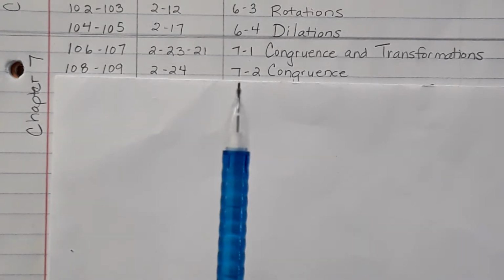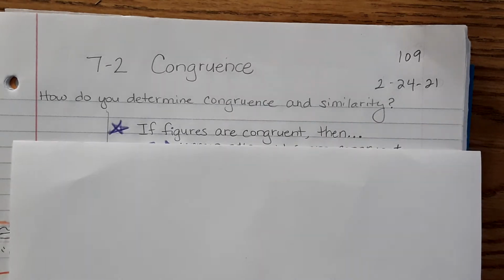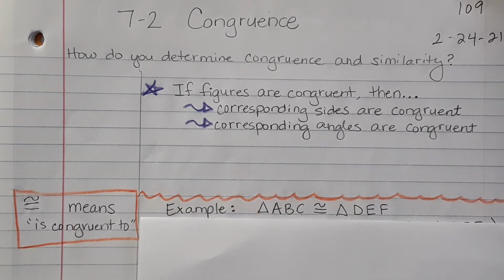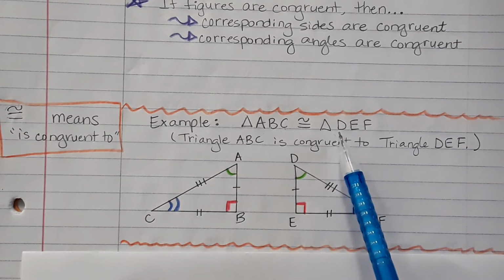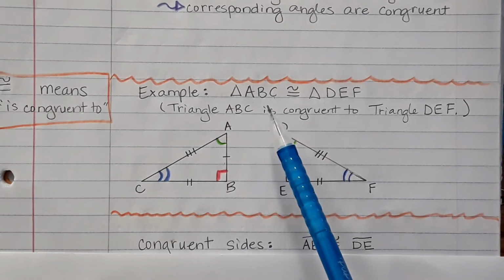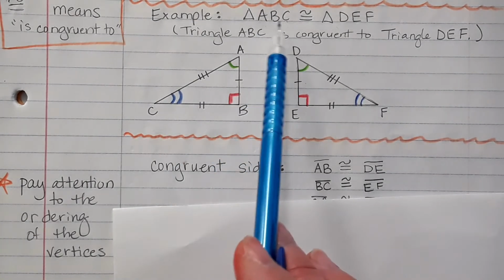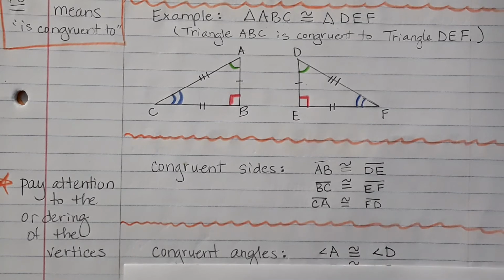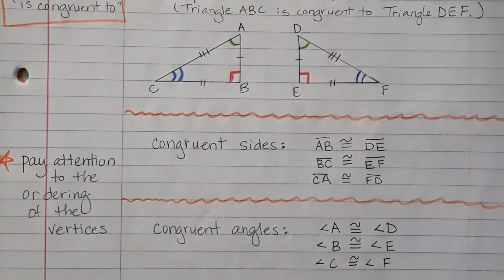Mrs. Collins 7-2 Congruence (Pre-Algebra)